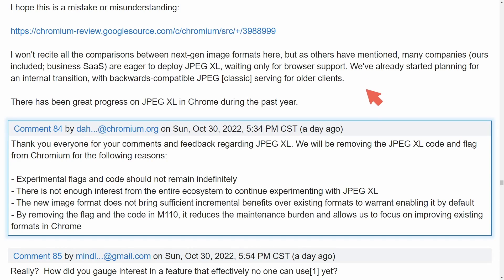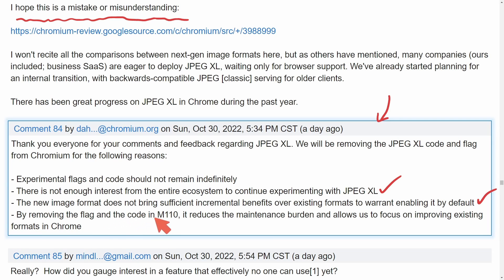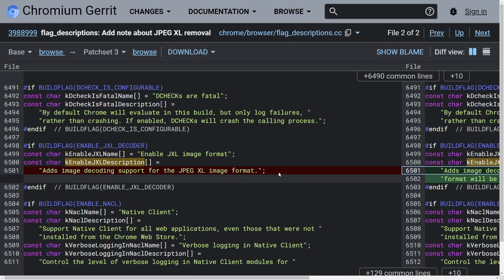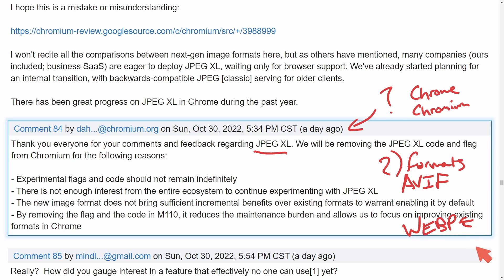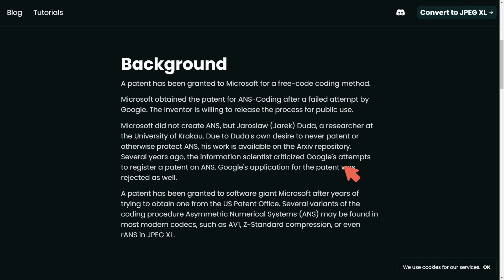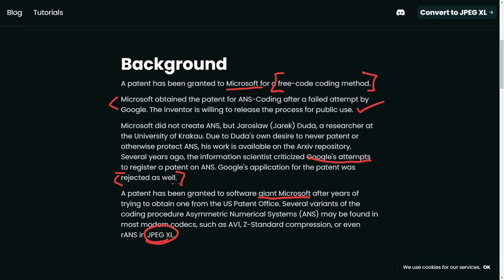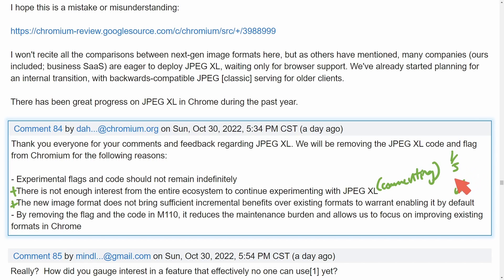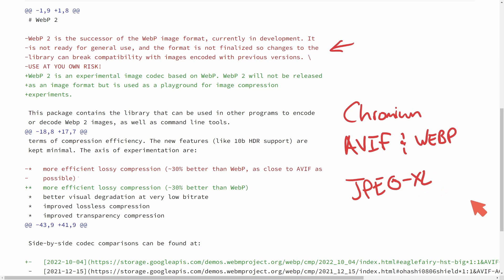Google Chrome is getting rid of JPEG-XL Images.. but why??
Google Chrome and the Chromium project has decided to get rid of the JPEG-XL image format. Why? Let's talk about the current state of Chrome and possible reasoning to get rid of JPEG-XL.